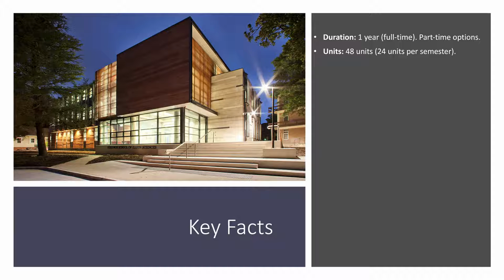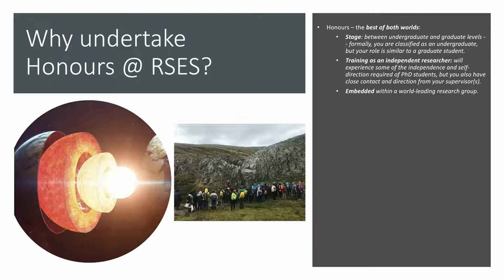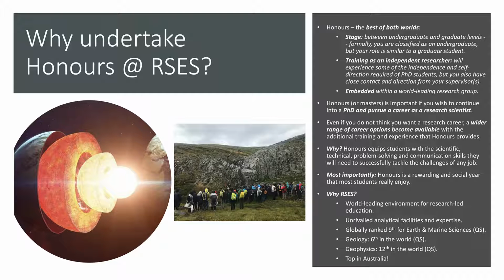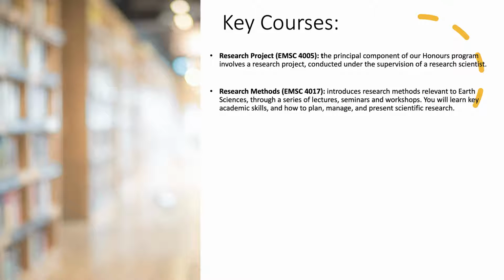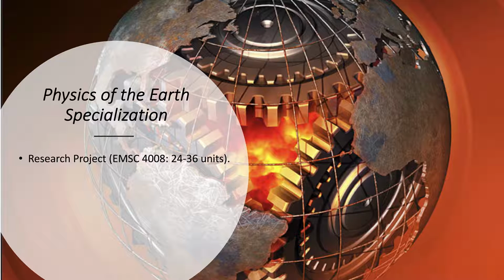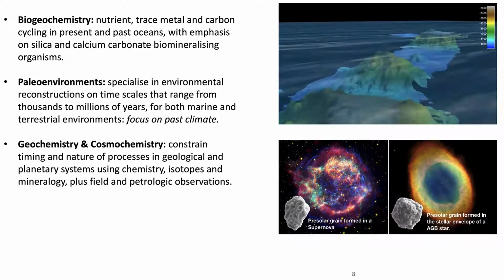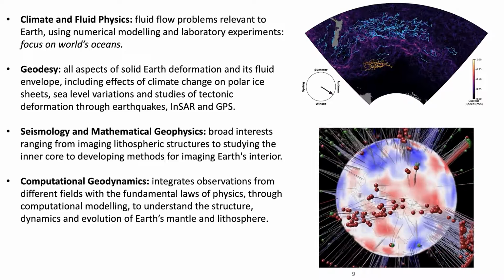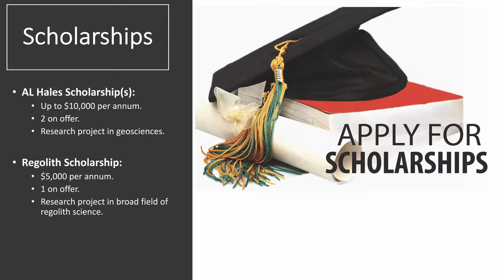Study Honours at ANU's Research School of Earth Sciences - #1 on Australia, #9 in the World